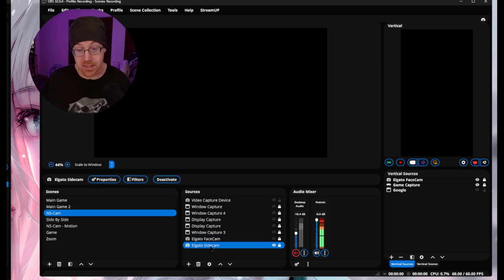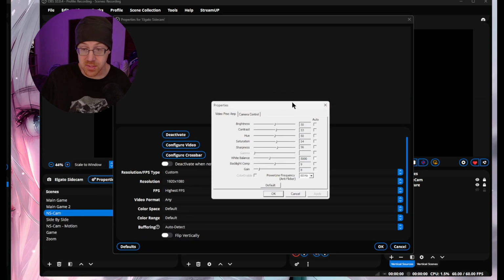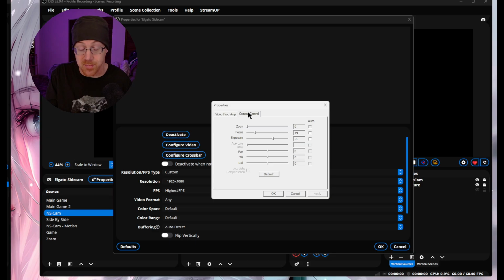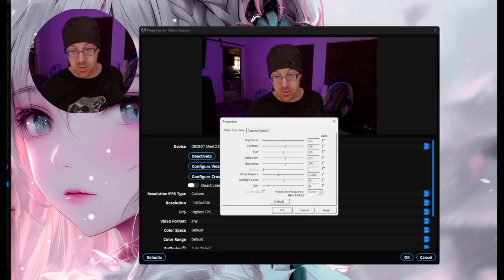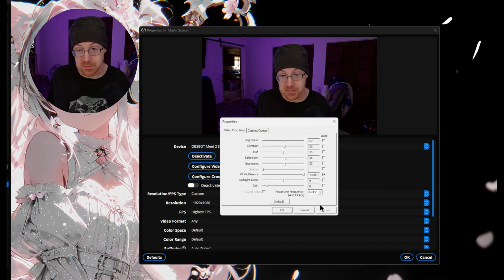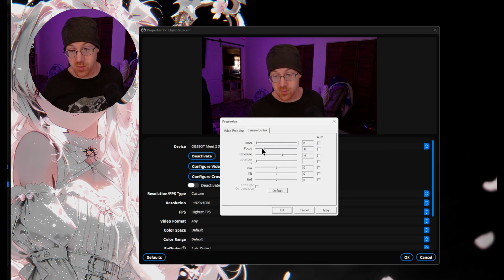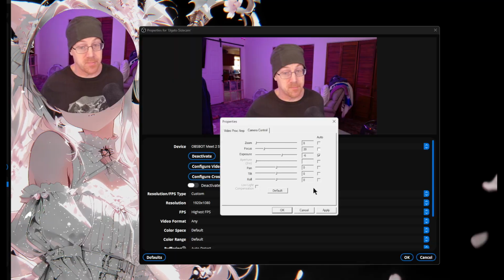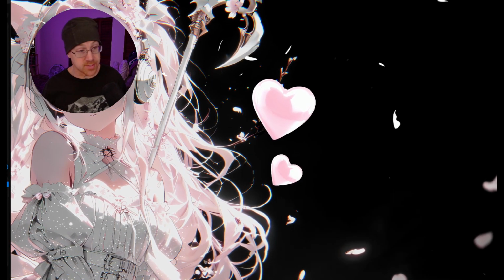Forget Webcam Apps - Adjust Everything In OBS!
Having trouble with your webcam software? This quick obs tutorial shows you how to adjust your camera settings directly within OBS Studio, helping you achieve a better look without external apps. I'll cover how to make webcam look better obs by fine-tuning brightness, contrast, and saturation for a professional streaming experience. These webcam tips and the right webcam setup can significantly improve your content.